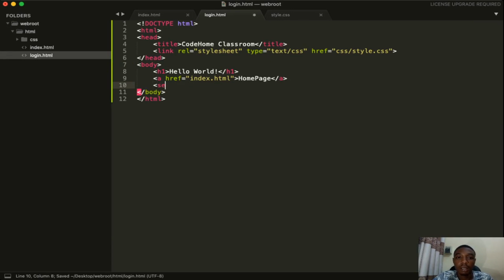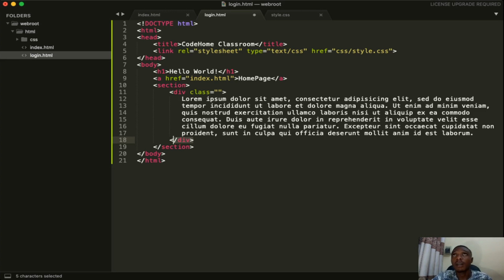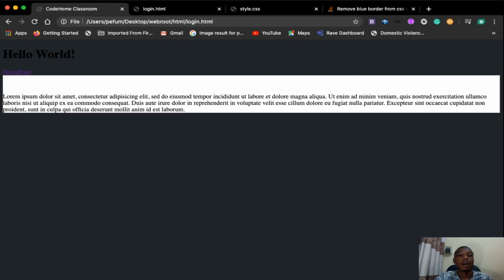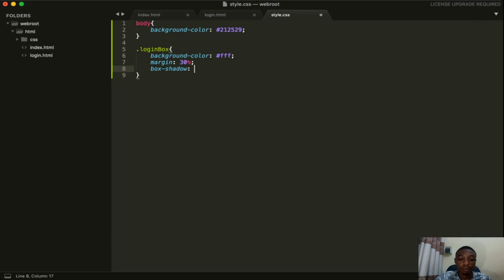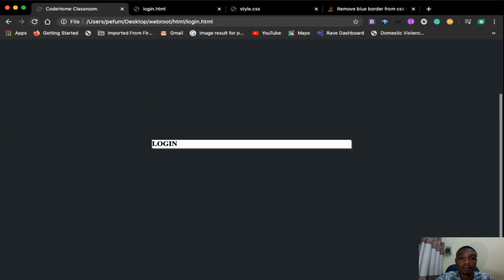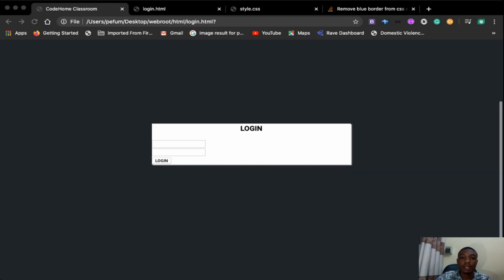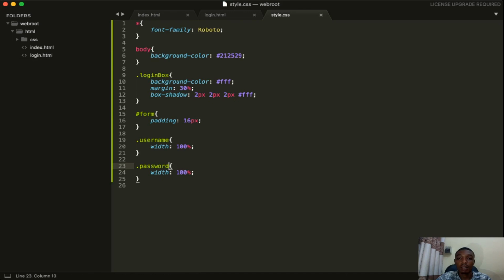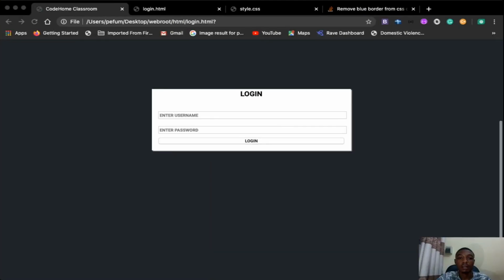Website development for beginners - Lecture 7 (designing our login page part 2)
In this lecture, we continue with external CSS (Cascading Stylesheet) and design our login page.